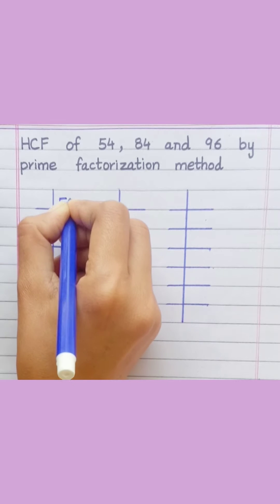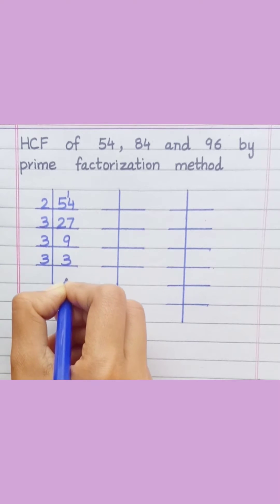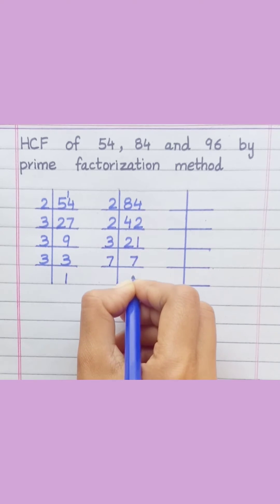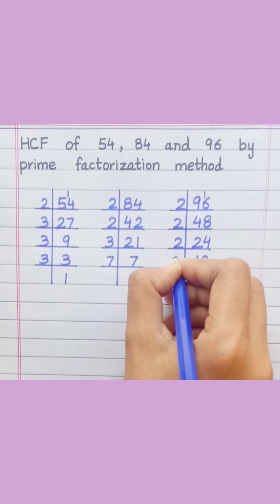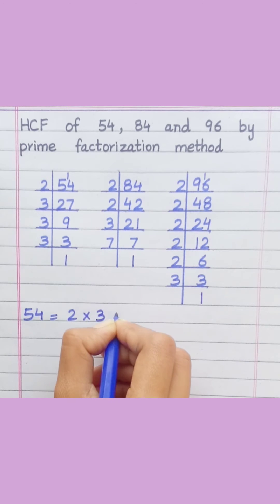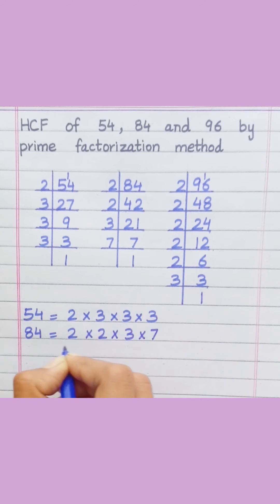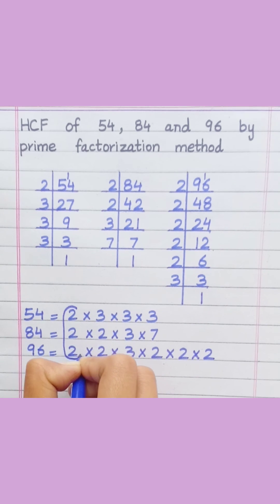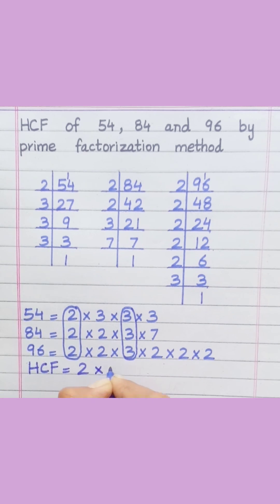HCF of 54, 84 and 96 by prime factorization method | Learnmaths